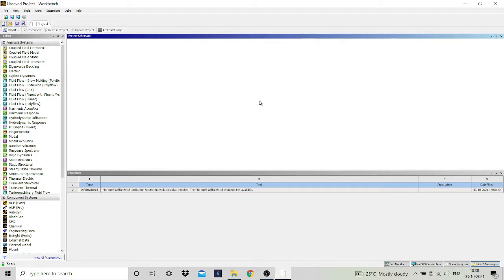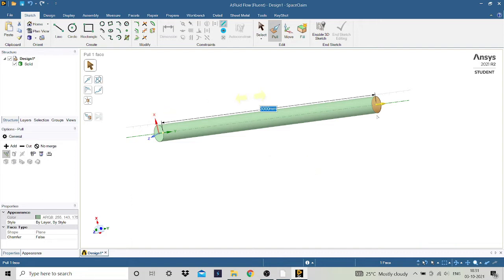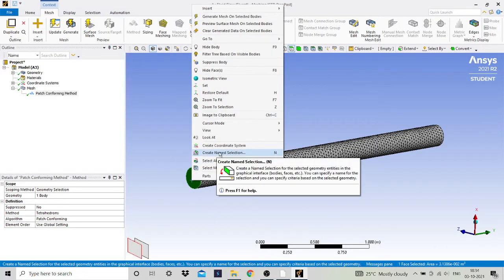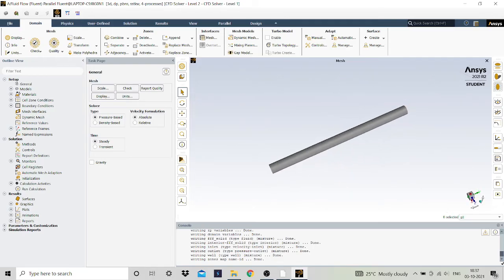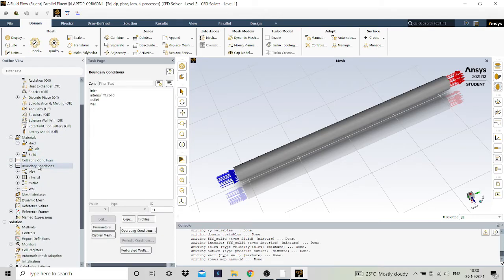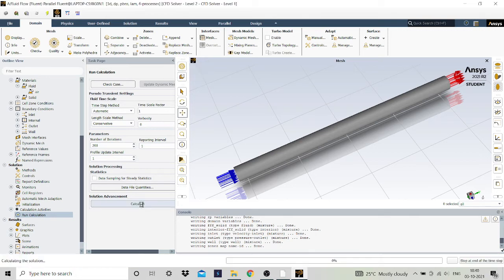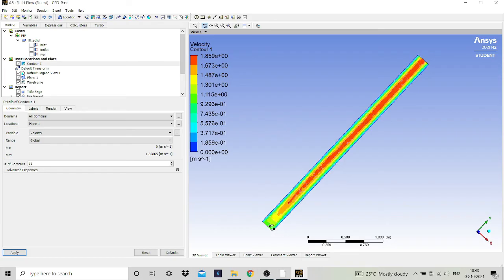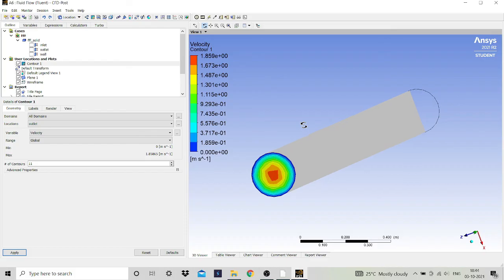Flow through pipe Ansys Fluent | Ansys 2021 r2 | Ansys Fluent tutorial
Ansys fluent tutorial Ansys 2021 r2. Flow through pipe simulation has been done for fluid of particular properties and velocity contours are find out laminar flow through pipe is assumed. this video is for beginners and simple problem has been solved.